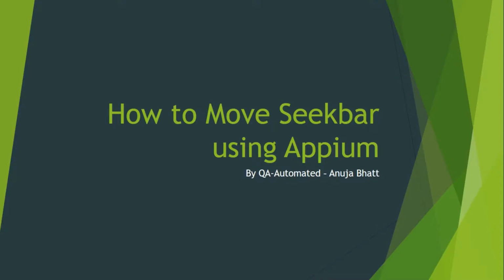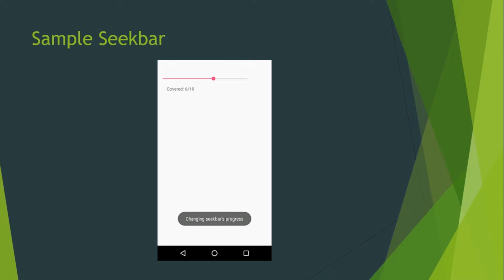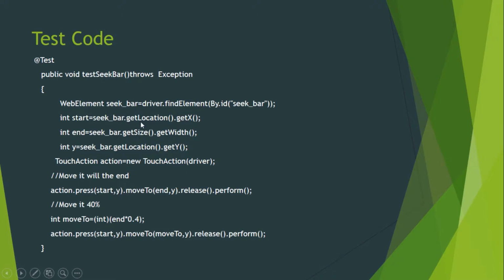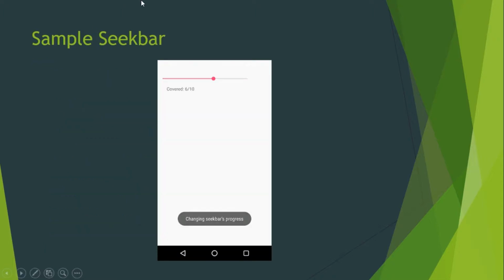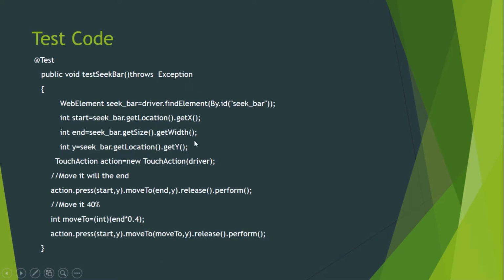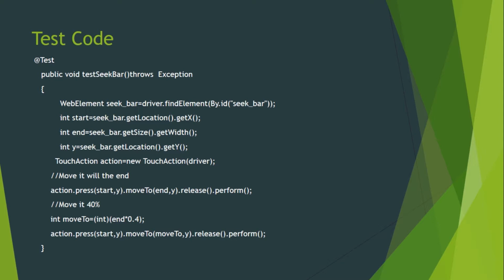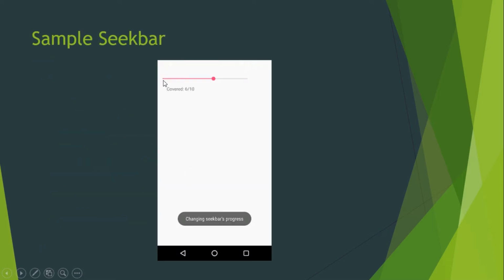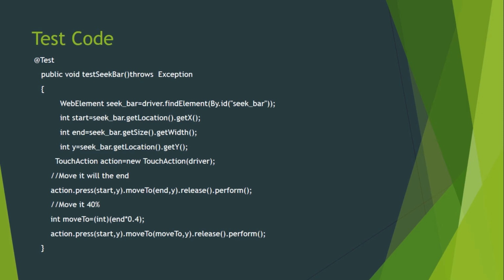How to Move Seelbar Using Appium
In android SeekBar is very cool UI element which not only looks good but allows user to slide with touch. It has various use cases and test cases. In this post we will learn to to test SeekBar using Appium with a simple example. I have created a sample apk to show a demo which contains only a seekbar which you can slide till whatever position you want. Let us move seekbar with appium test.